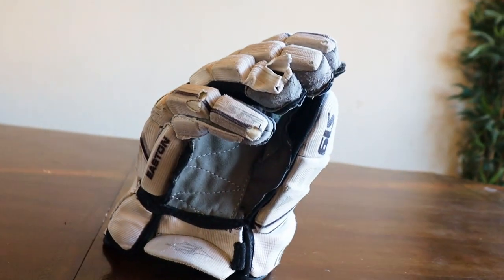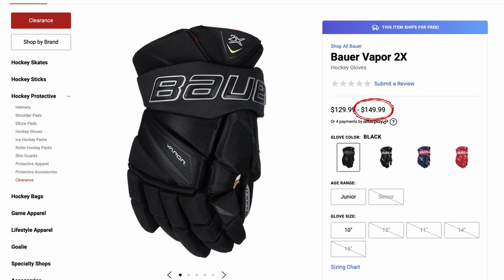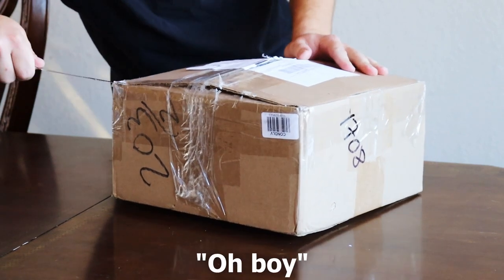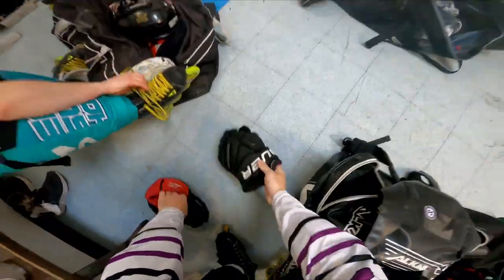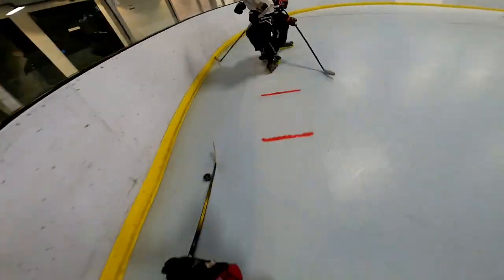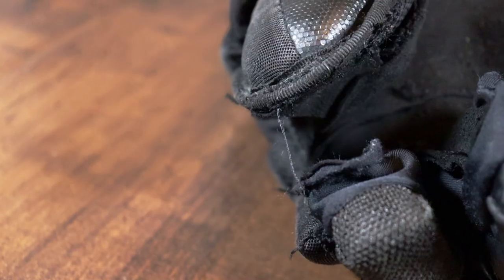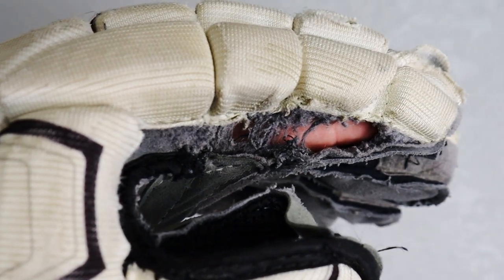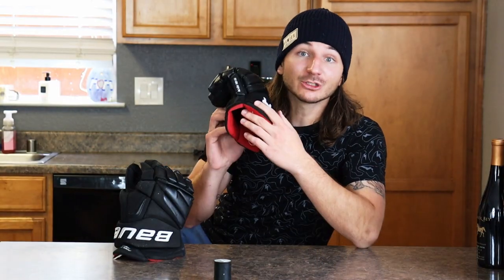Should You Repalm Your Hockey Gloves?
Bay Area Hockey Repair

After playing hockey for 13 years I finally decided to repalm a pair of gloves. I spent 7 months using these things to figure out if is worth doing. At first they were stiff and it was hard to feel the puck but they eventually broke in. Personally I would recommend getting an old pair replamed especially if they are a high end pair.

Tascam Mic